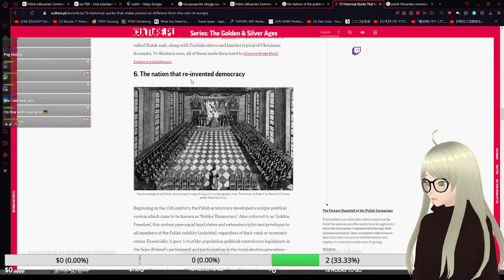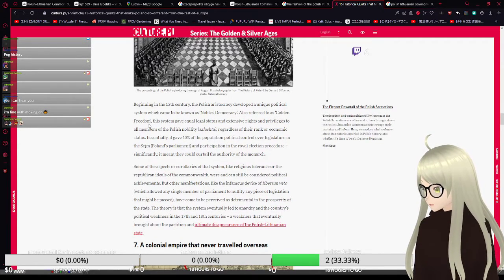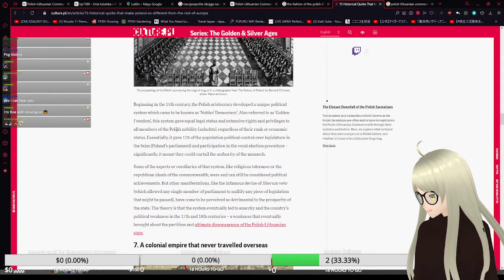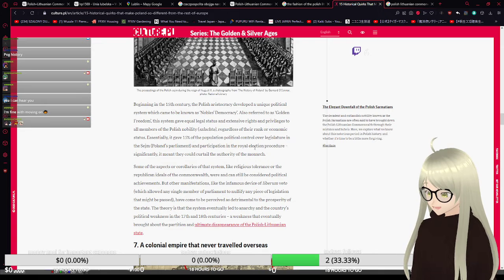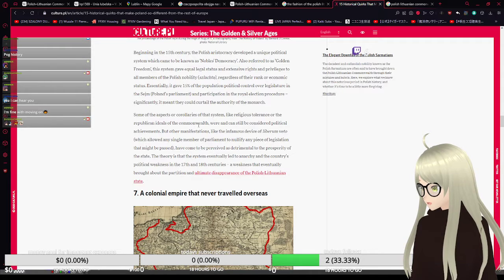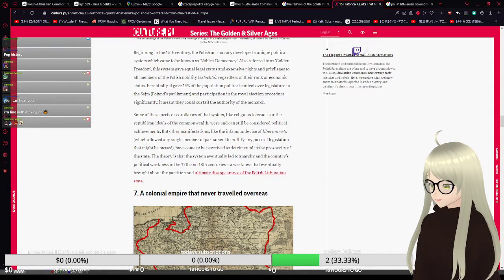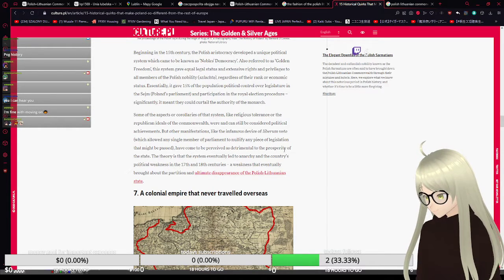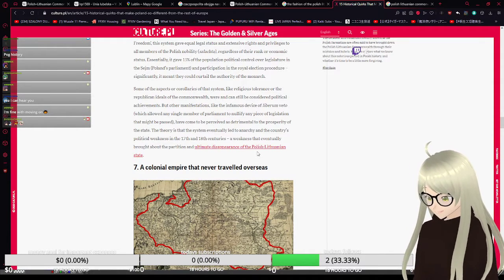Mixed Monarchy and the "golden Freedom"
The Polish Lithuanian Commonwealth had a system which can be called a Nobles Democracy ! or a Mixed Monarchy ! Let's read a bit about what that was !